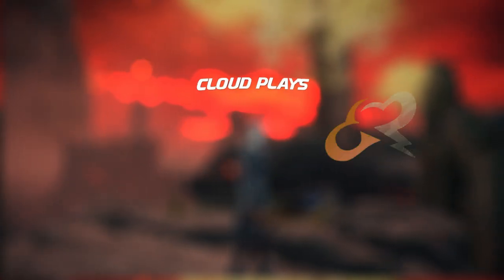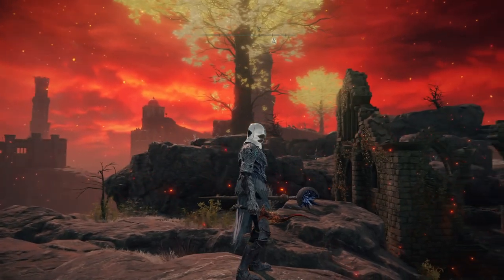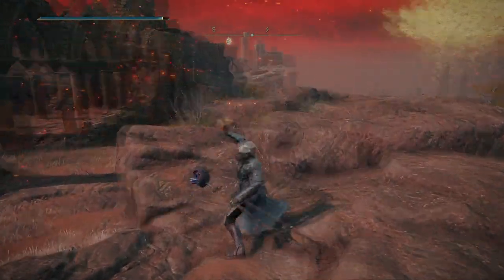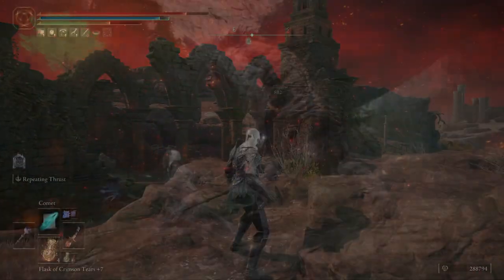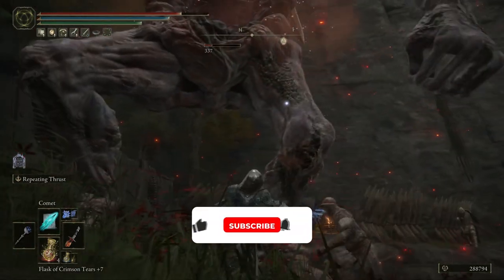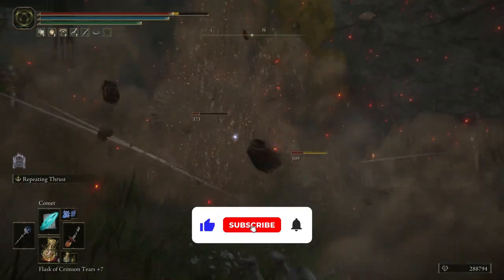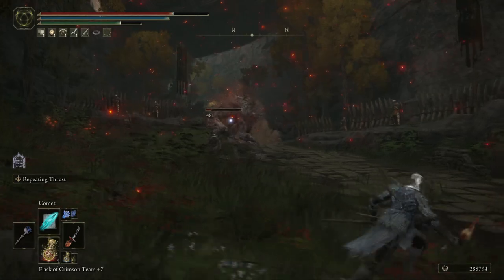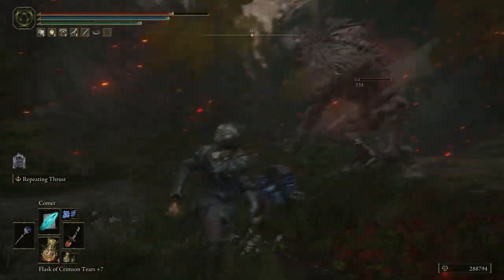Elden Ring - Great Weapon For Mages Off Hand! Scorpion's Stinger Location Guide!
🎮 PSN: Cloudplays_YT